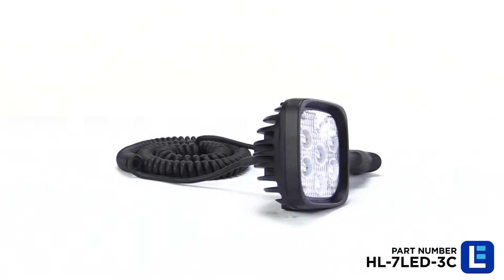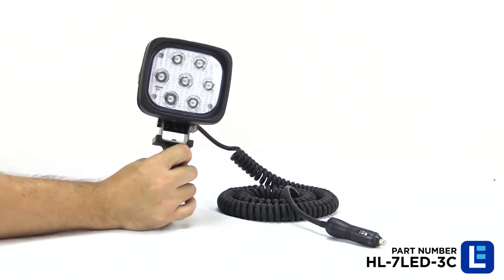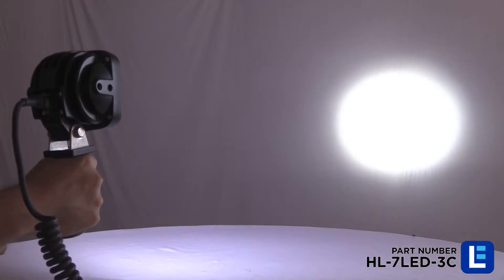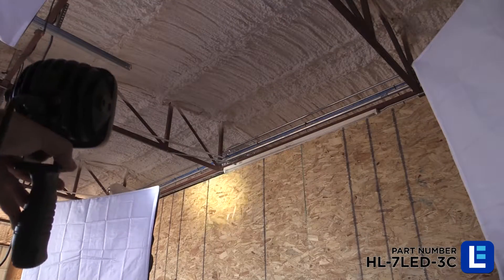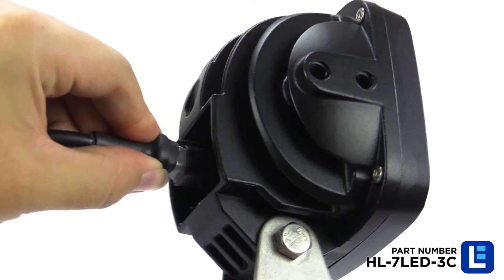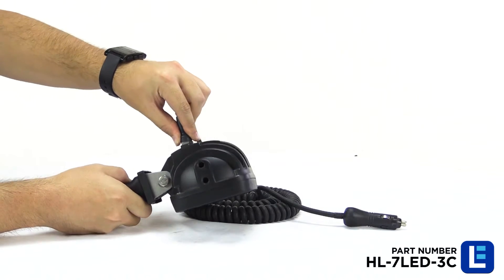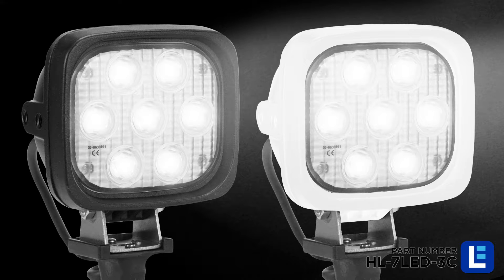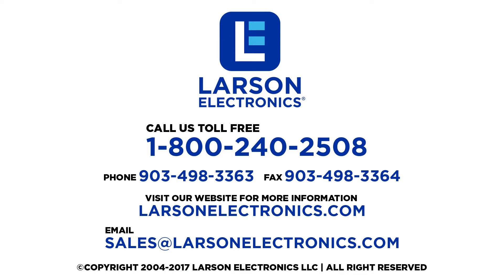Handheld LED Light Emitter - 600' Spot Beam - 9-42 Volts DC - 7, 3-Watt CREE LEDs - 16' Coil Cord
Buy American Compliant

The Larson Electronics HL-7LED-3C Handheld Control Light offers high light output and a compact profile combined with a durable handle and versatile power options. This IP68 rated LED light bar is waterproof to 3 meters and produces 1596 lumens while drawing only 21 watts of power @1.7 amps from a 12 volt electrical system. This light can run on any voltage from 9 to 48 VDC and provides a durable and compact lighting solution that is ideal for hunting, law enforcement, commercial, security and military applications.

The HL-7LED-3C control light from Larson Electronics produces a 625' long by 50' wide light beam with 1596 lumens of bright light. Seven Edison Edixeon® Emitters containing CREE EZBright® three watt LEDs producing 228 lumens each are arranged in rows and paired with high purity 10 degree optics to produce a tightly focused spot beam with limited spread or light spillage. Unlike other LED units, this model is NOT a wide spot. We also offer, however, optional floodlight versions with 40 degree optics to produce a wider beam spread and more light over a larger area nearer the fixture, making flood versions ideal for use as work and area lights.

The HL-7LED-3C Permanent Mount Control Light is IP68 rated and waterproof to 3 meters, sealed against intrusion by dust and dirt and ruggedly constructed to withstand demanding environments, conditions and applications. This particular unit comes standard with an impact resistant plastic handle and stainless steel tension hinge which holds the LED fixture in place. A 16 ft. Deutch connector coil cord ending in a cigarette plug adapter is also included which makes it ideal for mobile applications.

Heat Management: Heat is the single largest factor in premature LED failure and color shifting. As a result, many manufacturers reduce the output of their LEDs to reduce the amount of heat produced. These LED light bars utilize an extruded aluminum housing that incorporates an advanced heat radiating fin design which dissipates heat efficiently to produce the maximum amount of power and longevity from the integrated Cree LEDs. The end result is more light and longer LED life with higher average lumen maintenance after 50,000 hours.

Voltage Control: These units are able to monitor and adjust input current to maintain the correct LED voltage levels regardless of input levels across a specific range. These light bars can operate on current ranging from 9 to 48VDC without any modifications necessary as a result. This multi-voltage capability makes these units ideal for mobile and standalone applications such as those found on commercial boats, heavy equipment and vehicles where power systems don’t always operate with 12 volts and external generators, transformers or inverters are impractical.

Durability: The HL-7LED-3C handheld LED light from Larson Electronics offers IP68 rated construction that is designed to withstand the rigors of demanding of environmental and operating conditions. These units can operate in temperatures of  -40 degrees Celsius to 80 degrees Celsius, are waterproof to 3 meters and resist ingress of dust, dirt and humidity. The housings are formed from extruded aluminum and the lenses are unbreakable polycarbonate. The Edixeon® LEDs offer inherent LED resistance to shocks and vibrations contributing to these units 15.6Grms rating of vibration tolerance.

Mounting: This light is mounted to an impact resistant plastic handle for easy operation. The stainless steel hinge assembly on this unit allows the light angle to be adjusted for optimal light control. The adjusting hinges on this light are tensioned, allowing the user to simply position the light as desired without any need for locking the unit into place. Once positioned, the light will hold its position until the user again repositions it. Included with this light is a 16 foot coil cord ending in a cigarette plug adapter, allowing this light to be operated from any cigarette plug outlet.